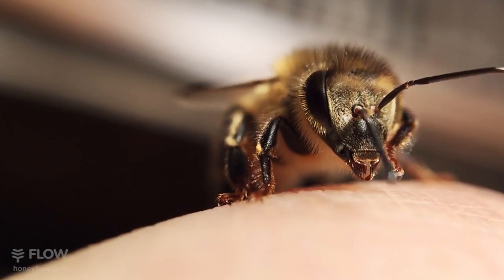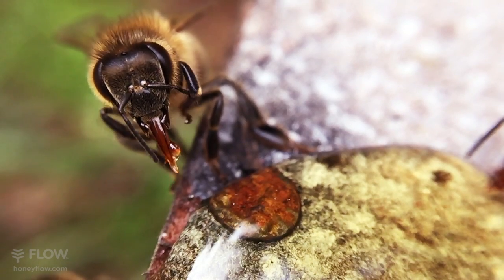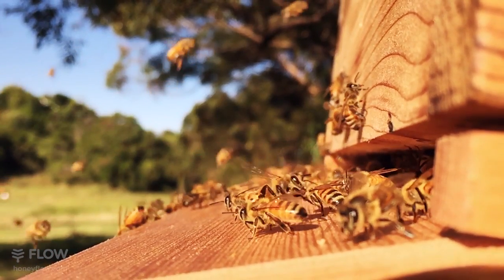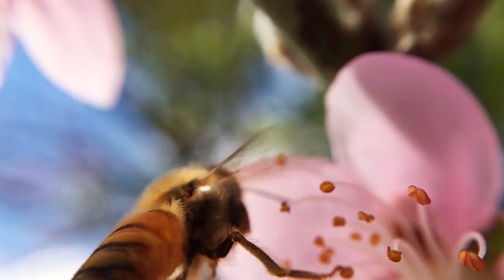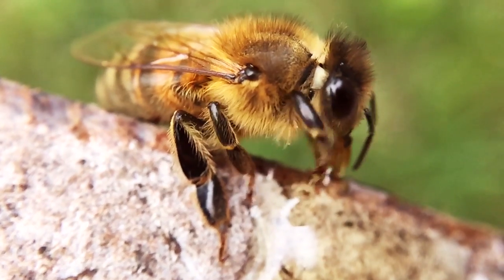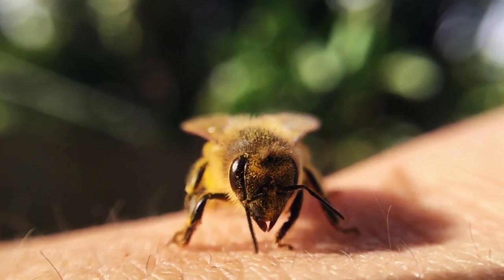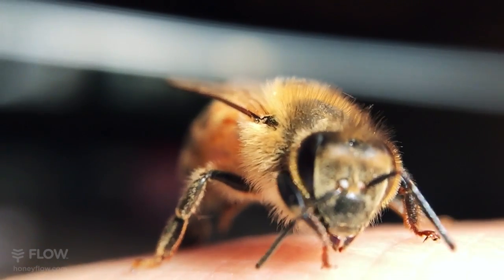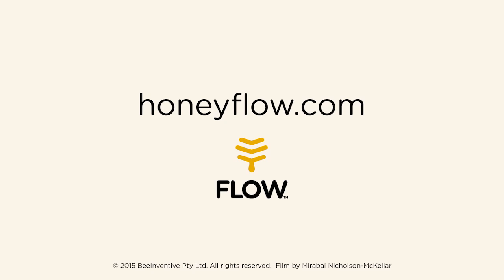Bee cleaning her antennae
Did you know that a bees sense of smell is 100 times more sensitive than a human's?